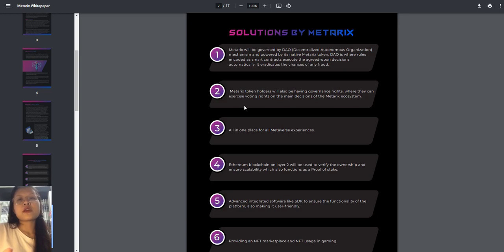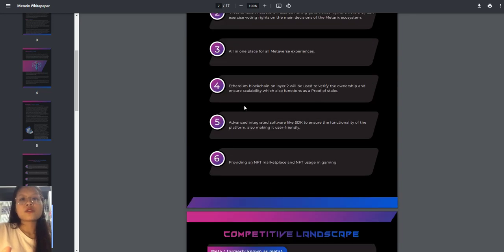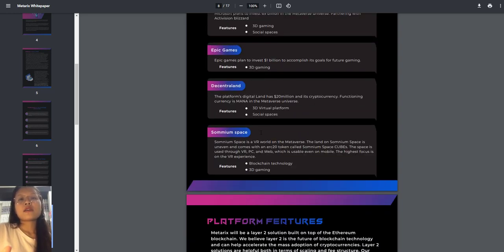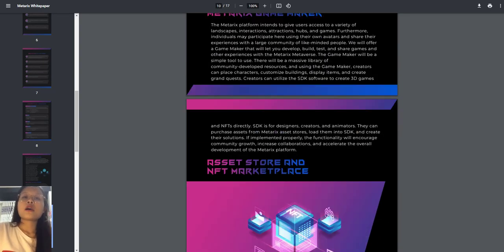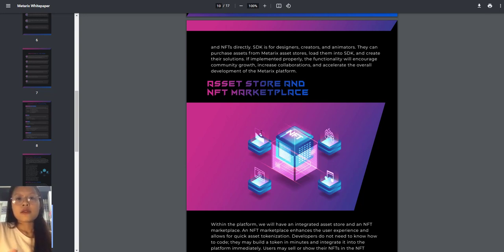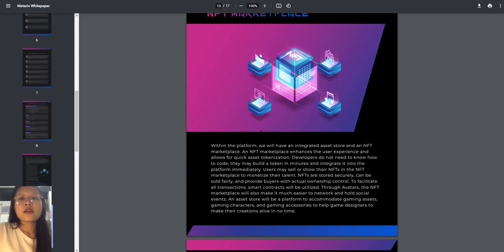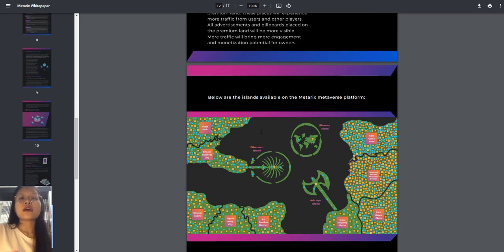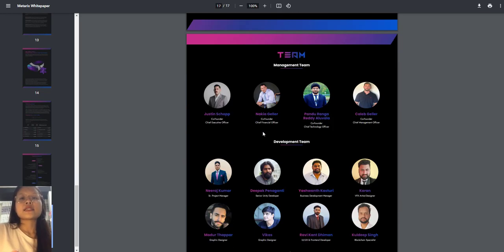Metarix Smart Watch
PROOF OF REGISTRATION
Forum Username: MinhKimjati
Telegram Username: @Ceridfwen
Participated Campaigns: youtube
BSC wallet address: 0x80f372f1528c4cf2898452C0E2BA19ACD206225